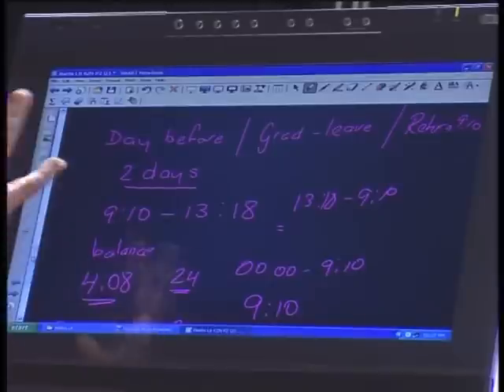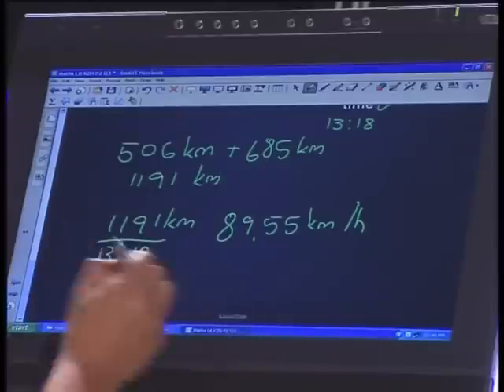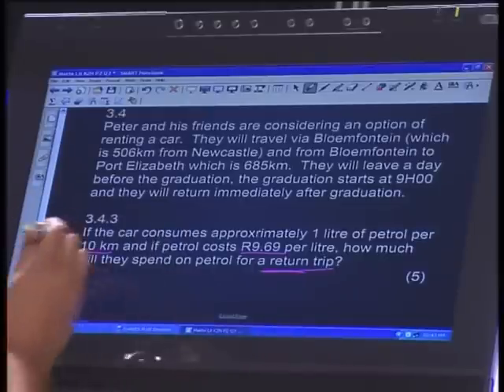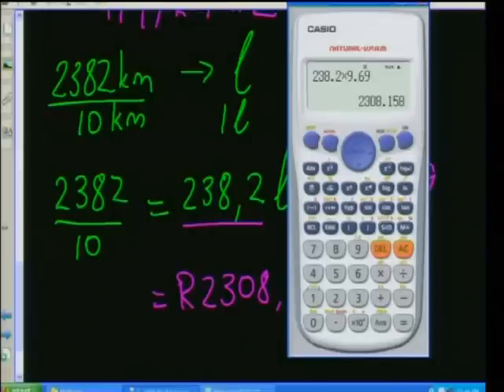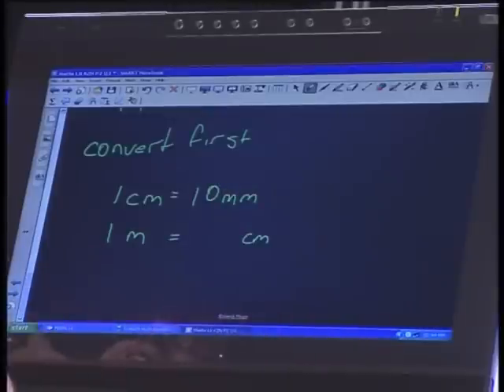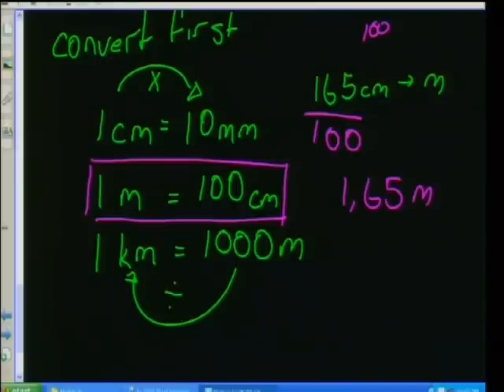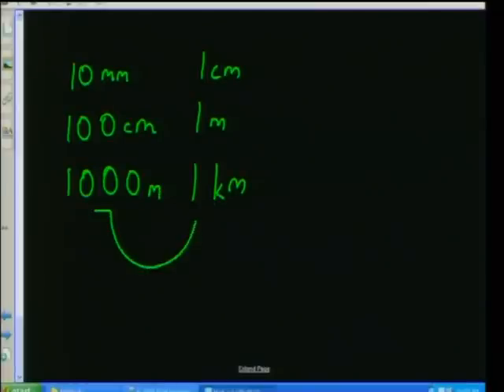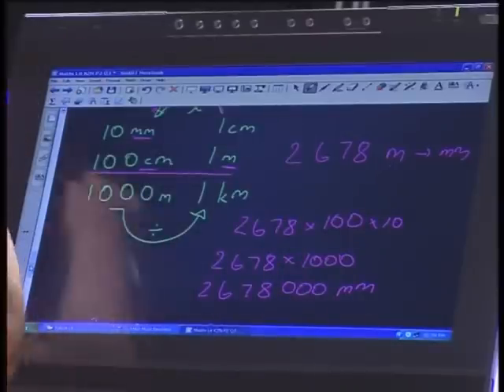Maths Literacy Paper 2- Segment4 Live Rpt from 22 October 2011